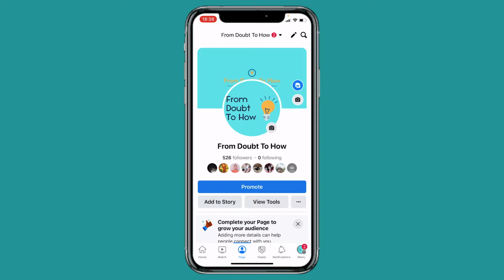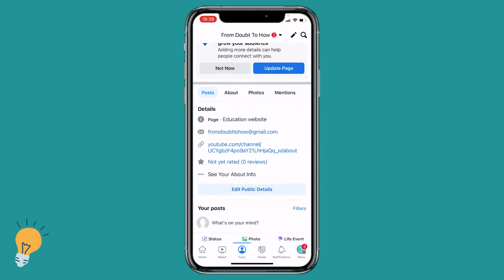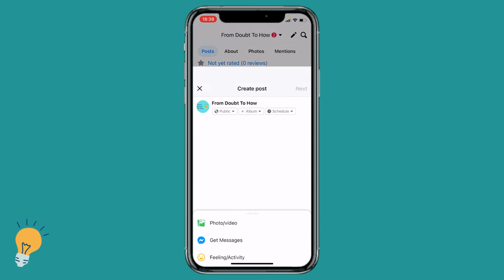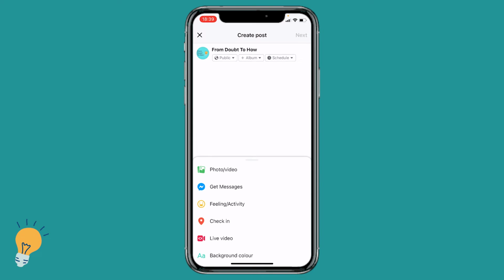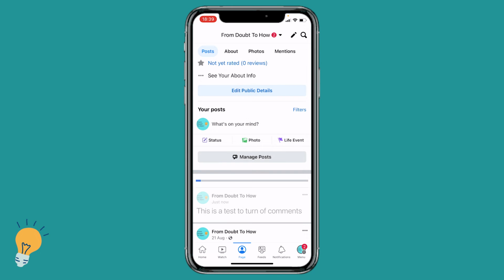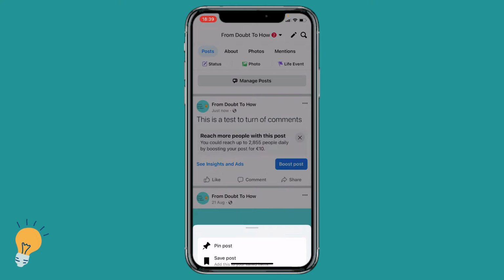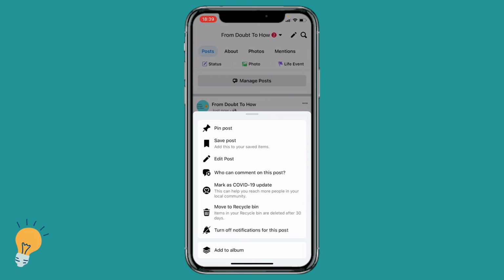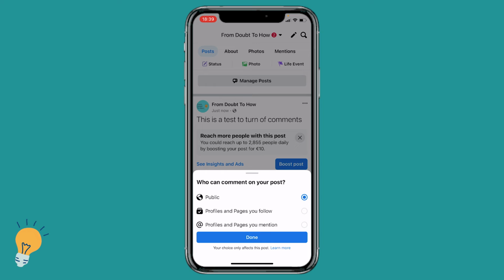How to TURN OFF comments on Facebook | Turn off comments on Facebook in 2022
In this video, I will show you how to turn off the comments on Facebook.